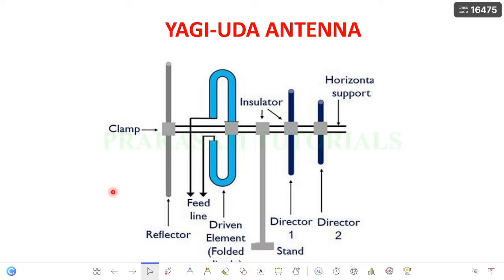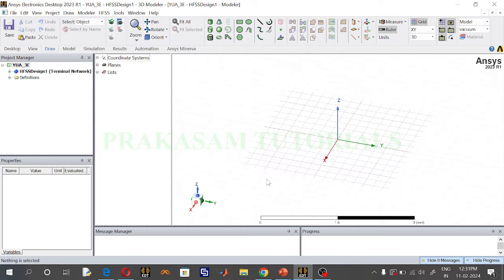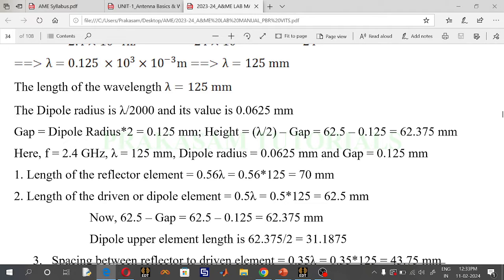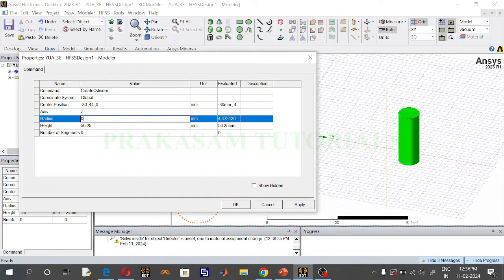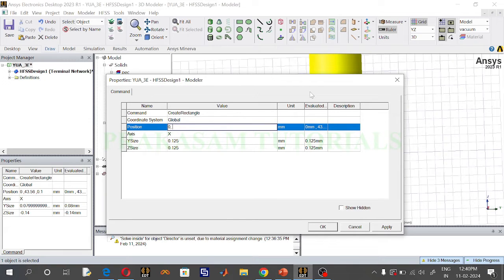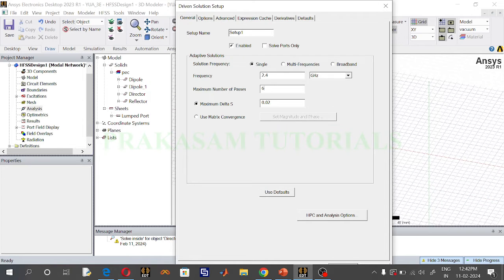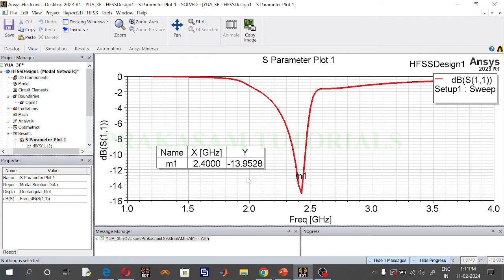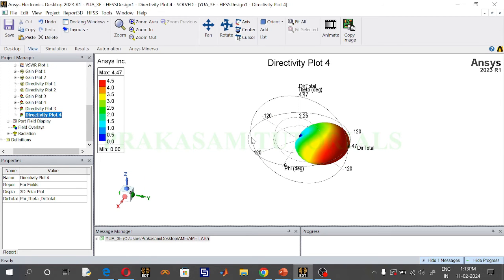2.4 GHz 3-element Yagi-Uda antenna design using HFSS software.